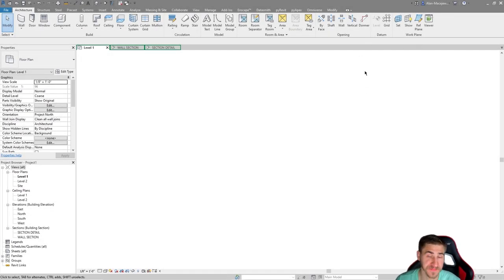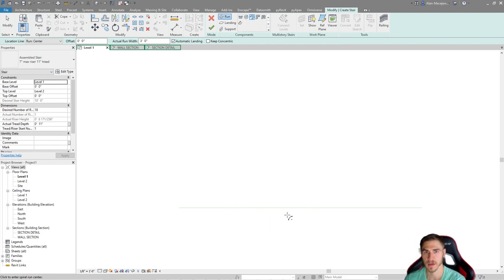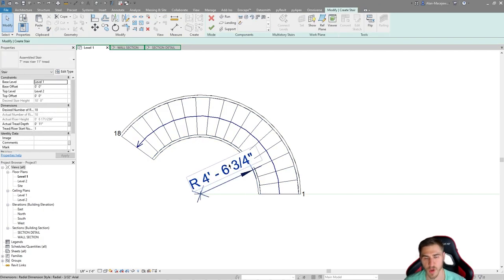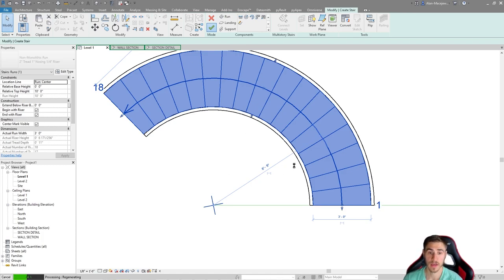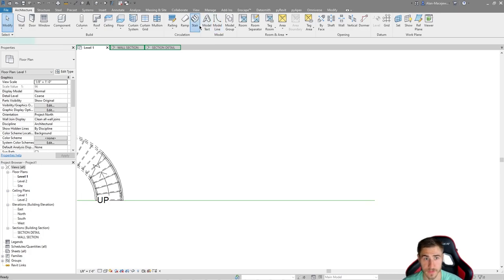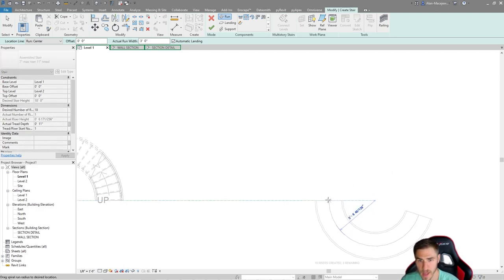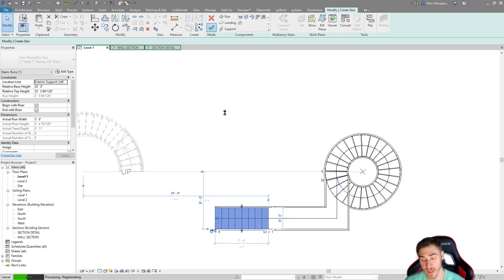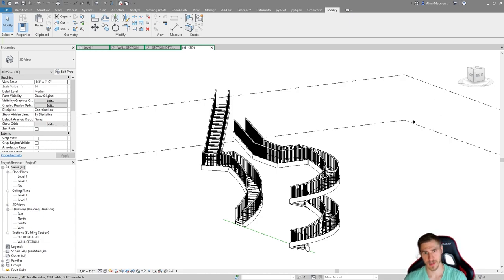How to Model Spiral Stairs | Revit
In this video, we look at modeling spiral stairs. While it might be specific, it is great to know how to model these types of stairs. Modeling them is different than traditional straight run stairs but most of the instance and type properties are the same.